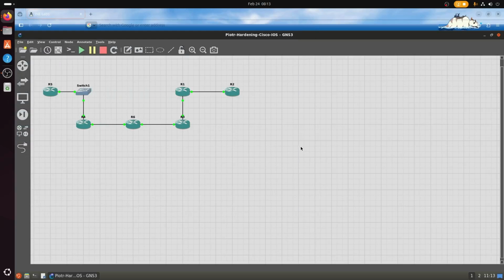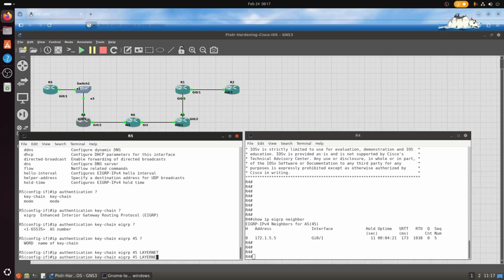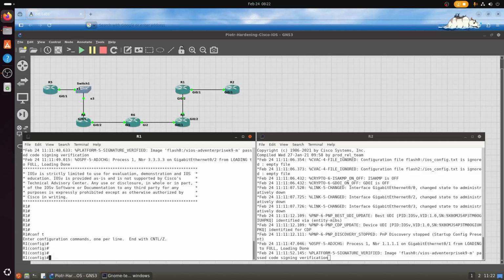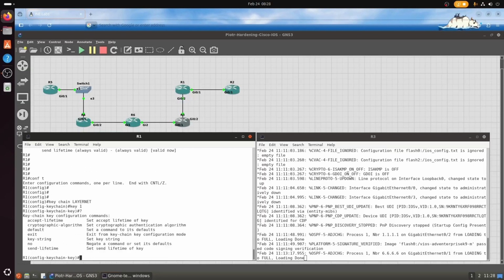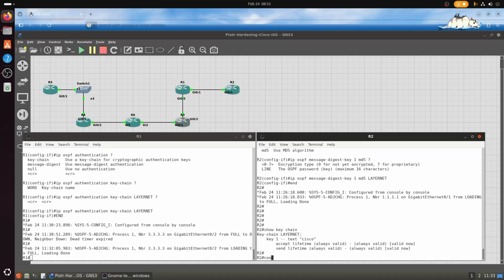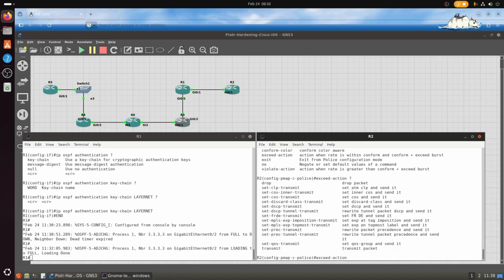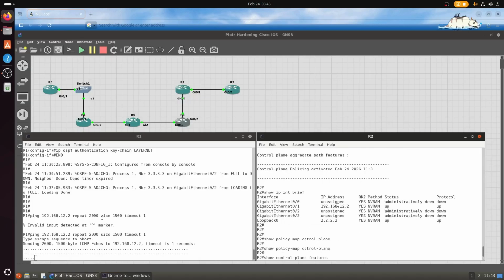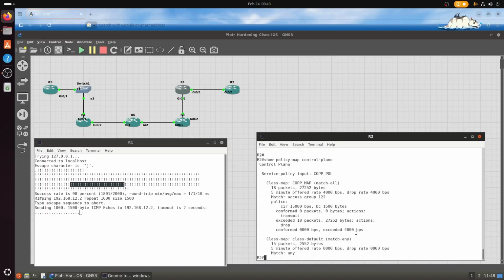Control Plane Security